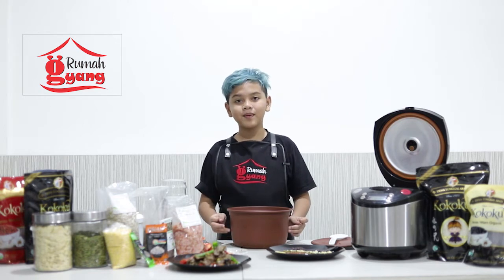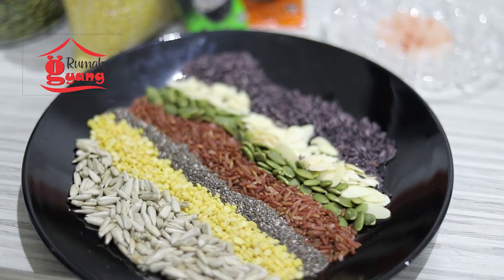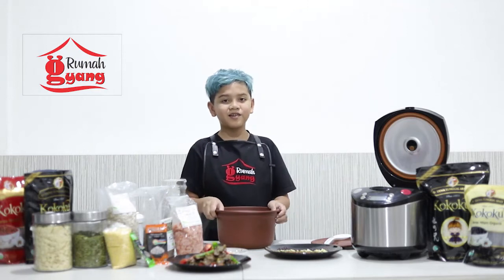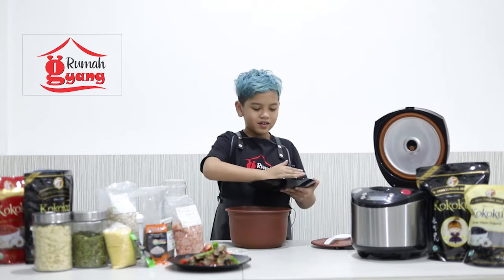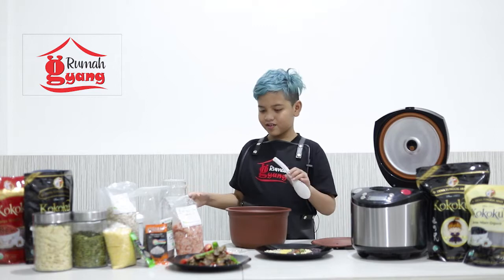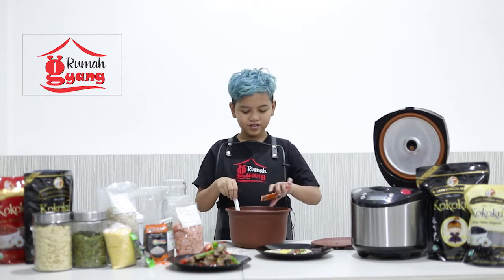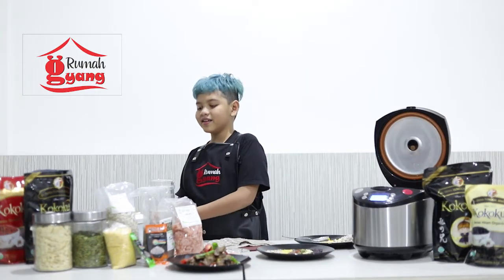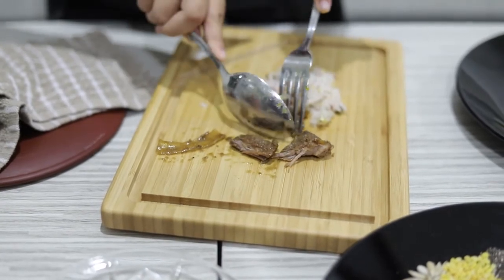CARA MEMBUAT NASI PELANGI [ Rainbow Rice ] by Chef Gyang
This Channel is about Cooking Simple Recipe by the Little Chef Gyang. I want to inspire kids my age to learn how to cook and making beverages at home, be more creative and also helping your parents at the kitchen. It's quite fun and relaxing making good dishes that I like and everyone who taste it said "it's yummy" mean they love it, bring joy and happiness to me to see them enjoy my cooking, and make me excited to cook and cook and cook more for this channel.
And everyone can also order the Food and Beverage Gyang's made in this Channel at Gyang's Kitchen Cafe @Rumah Gyang by order online at Go Food or Grab Food.  Keep watching and I wait your Order... Bye..